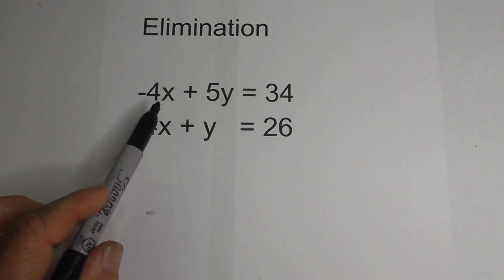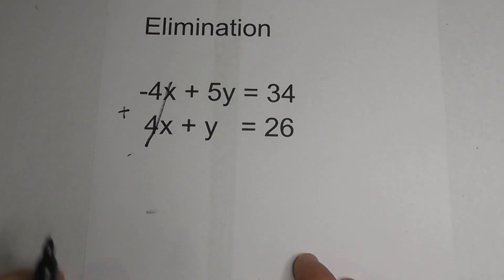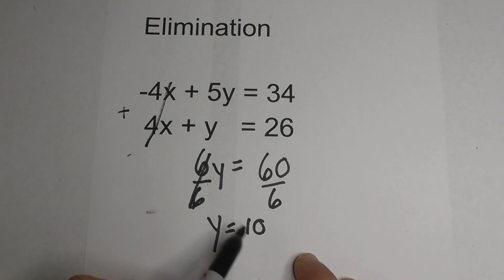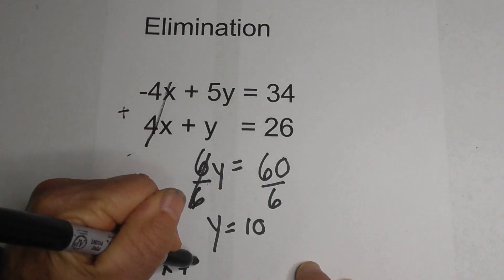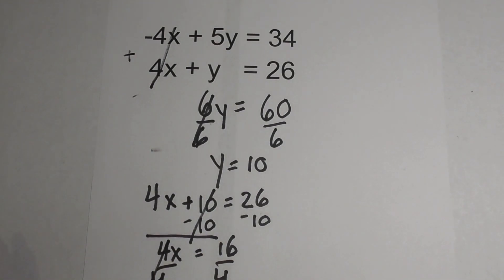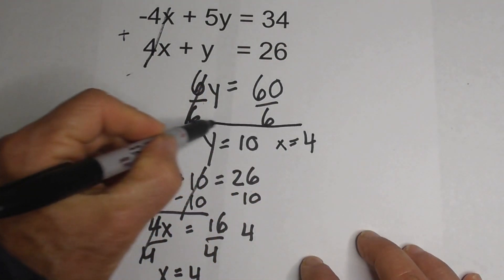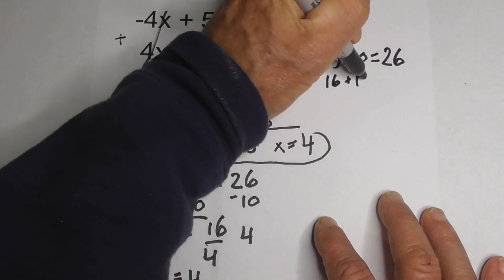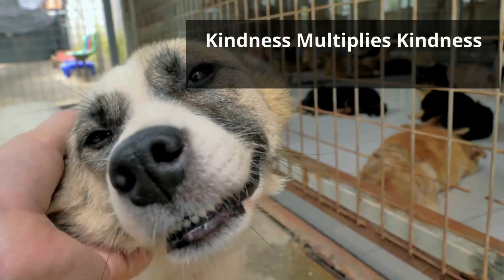Systems of Equations Elimination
Learn how to solve systems of equations using elimination. The goal is to find a common answer for x and y for the multiple equations.
In this video I find common solutions by elimination.  Here is the sample problem.
-4x + 5y = 34
4x + y = 26